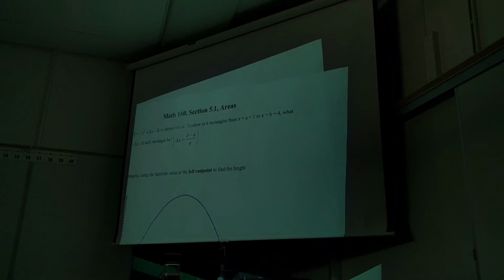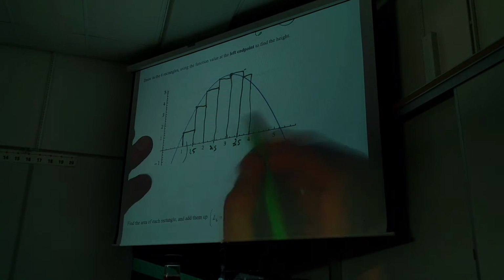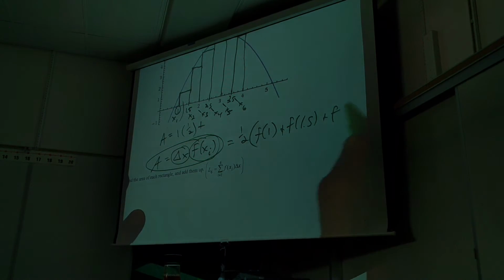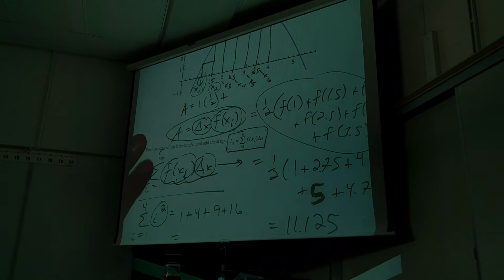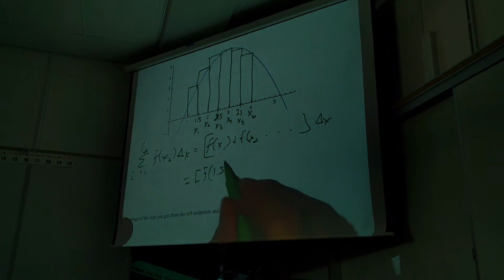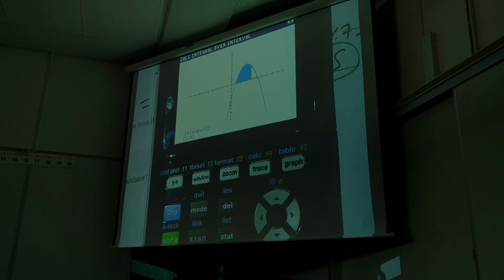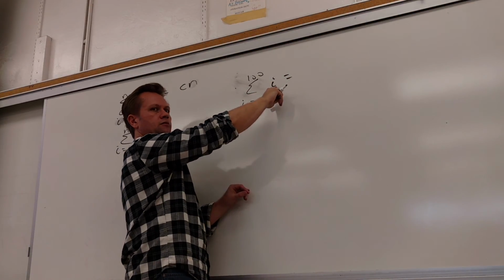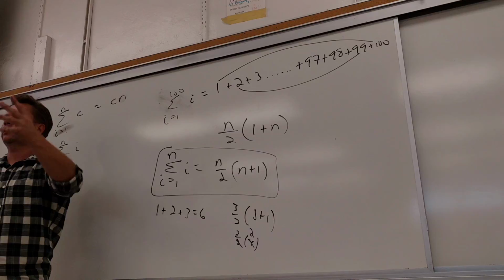Math 180, Apr 14 Lecture, Part 1 of 2